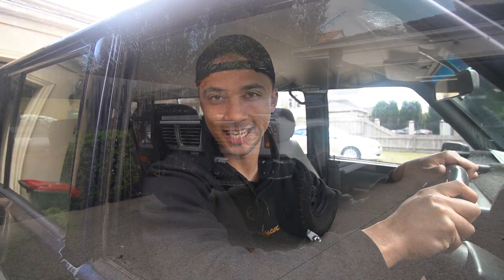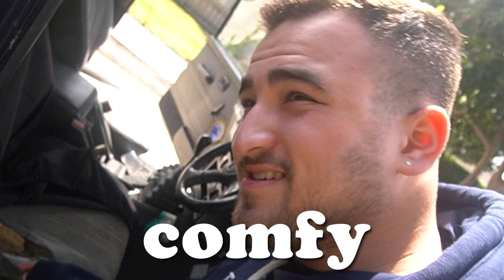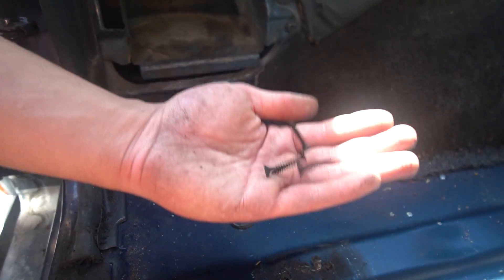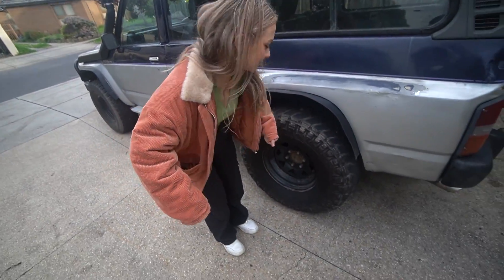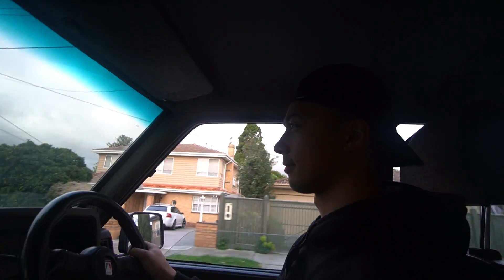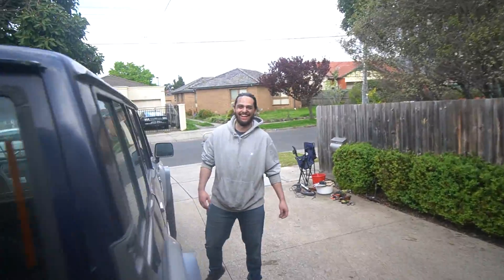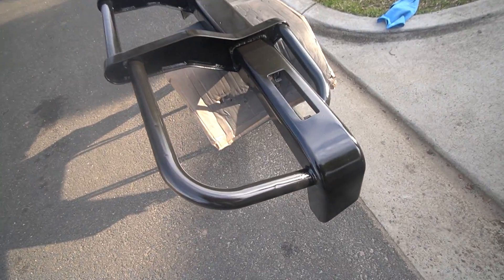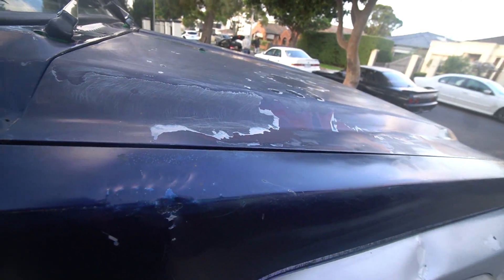FACEBOOK MARKETPLACE GQ PATROL IS WORSE THAN I THOUGHT...